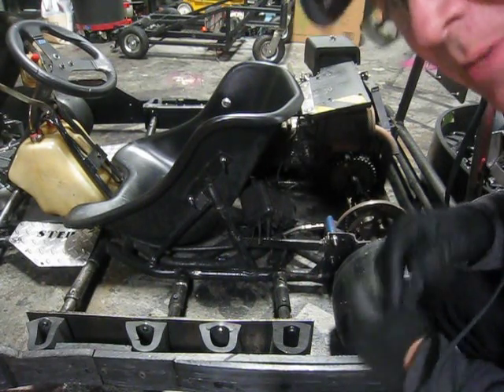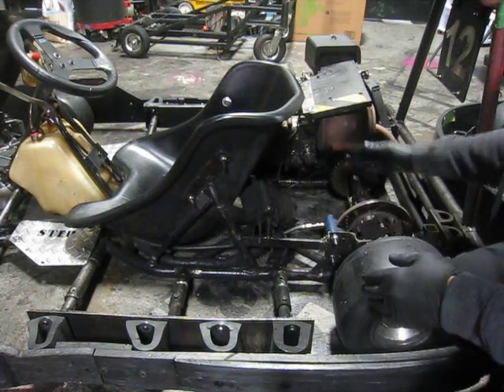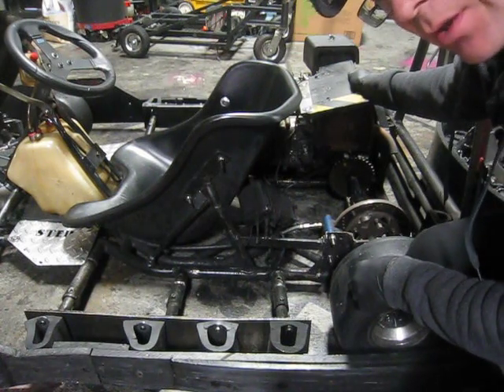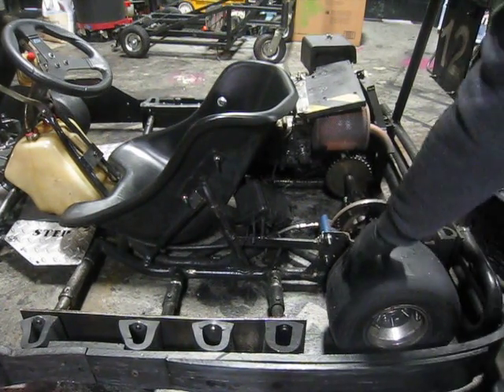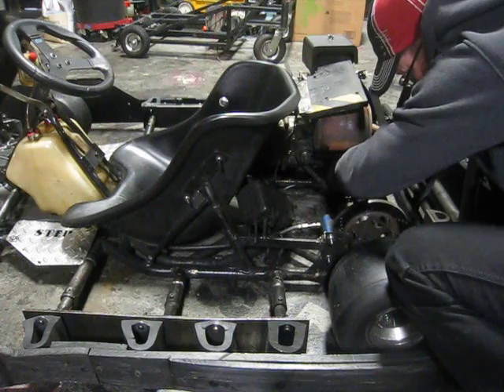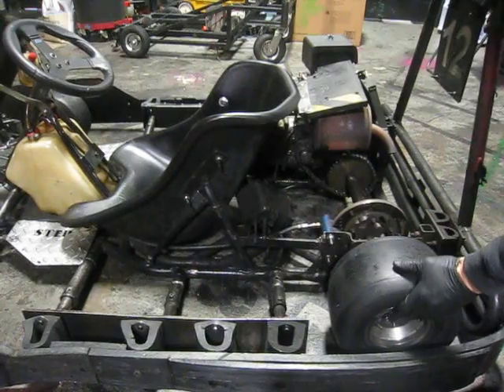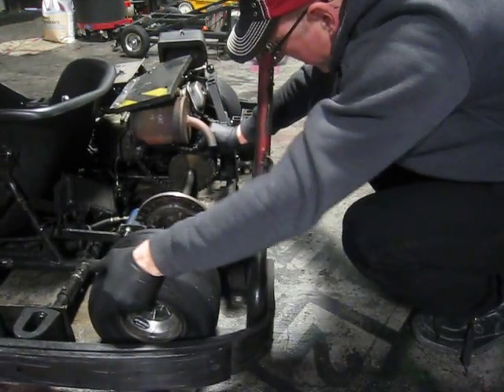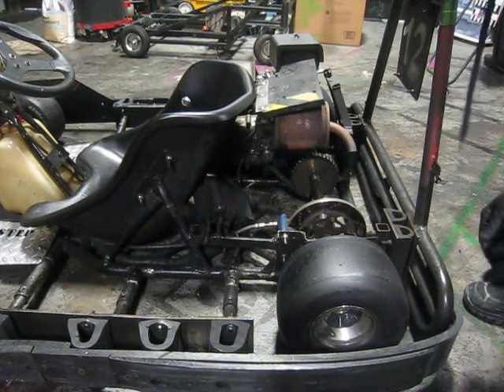Putting a chain back on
Sometimes chains get knocked off and need to be put back on. Check to see if the engine is loose or maybe the frame is broken but you can easily put a chain back on and check it for problems in the garage. Once back on, check to see if chain is tight enough, there should be between 1/2" and 1" movement up and down of chain when